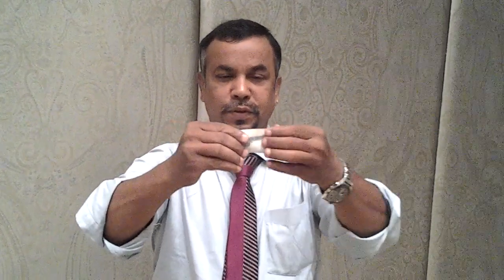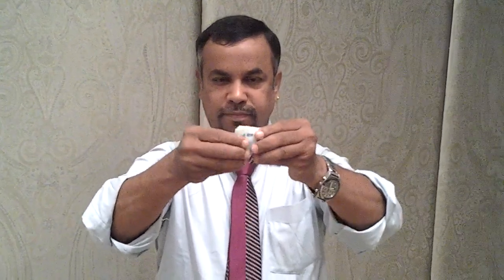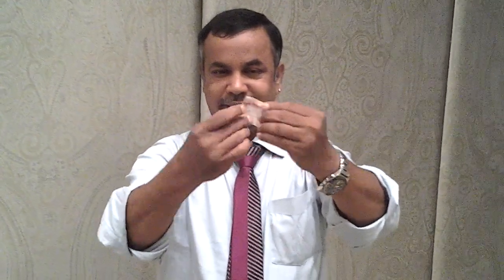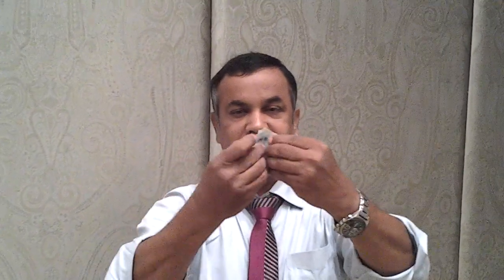Bill Switch by Magic gopal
Best close up magic